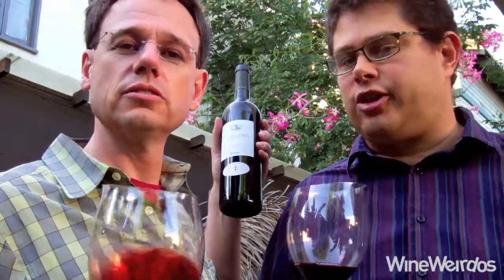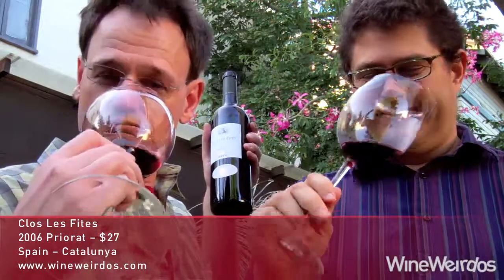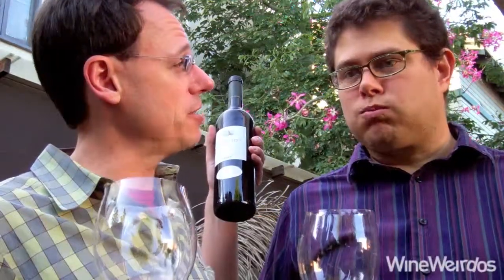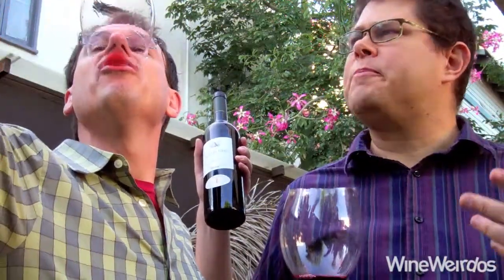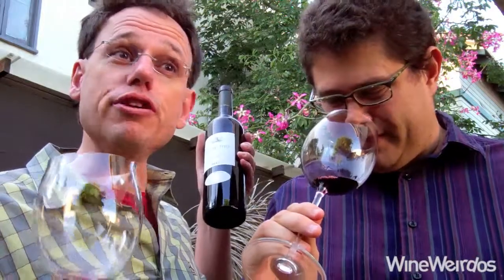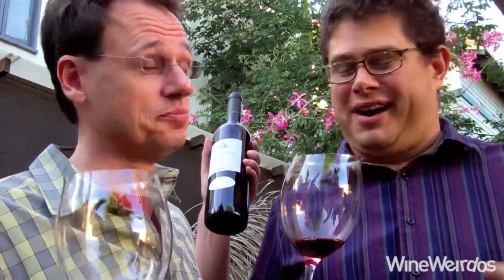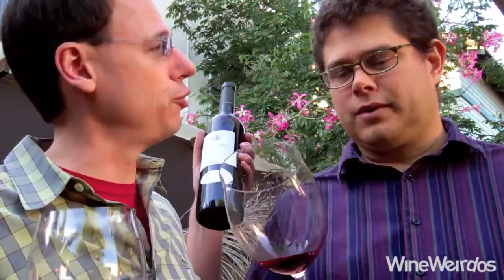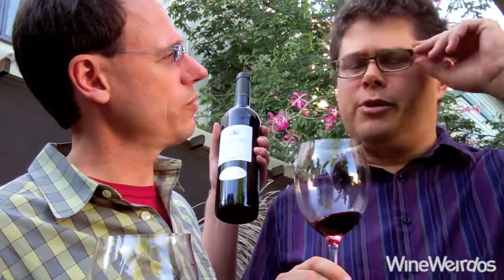2006 Clos Les Fites Priorat The Weirdos Taste An Oaky Spanish Grenache Red Wine From Catalunya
Clos Les Fites
2006 Priorat
$27.00
Spain -- Catalunya